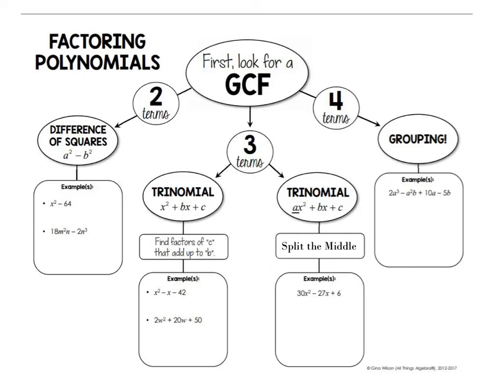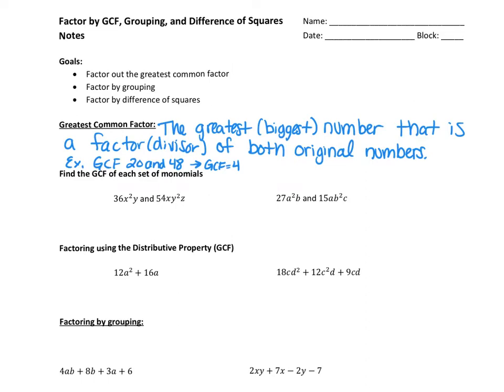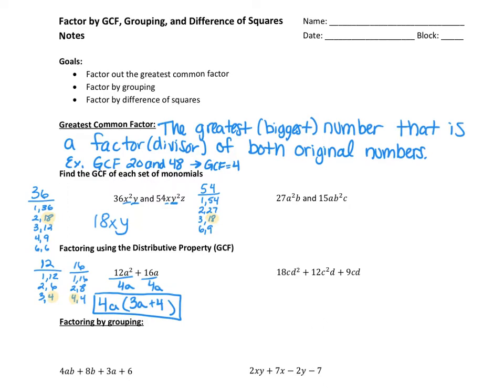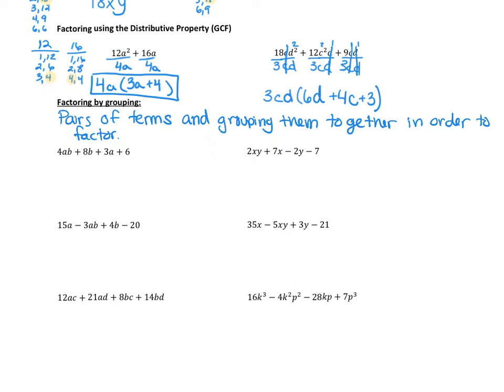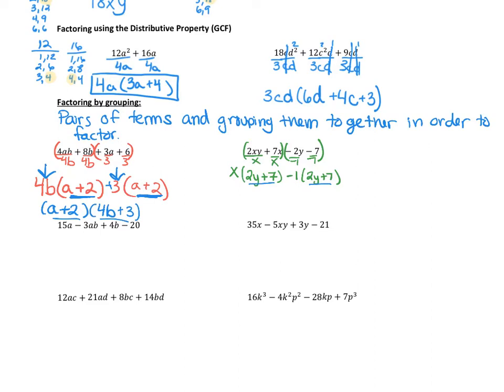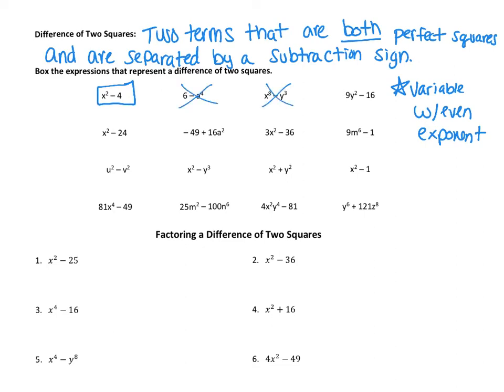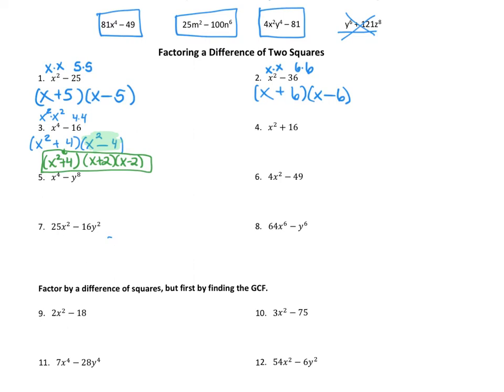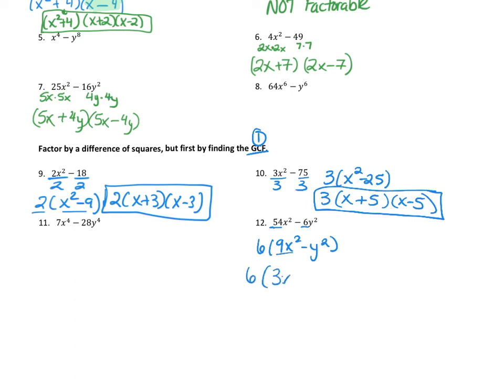Factoring gcf grouping and diff of sq notes